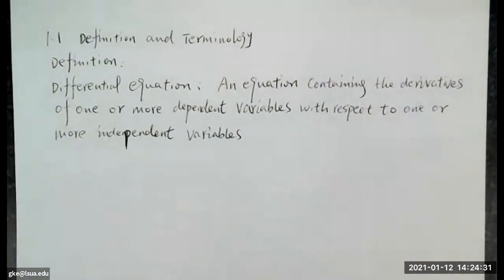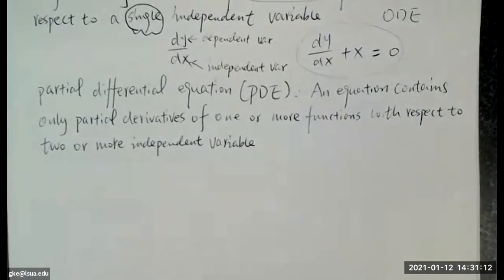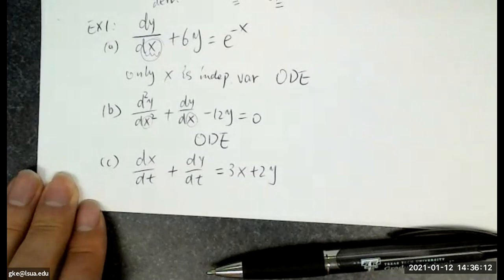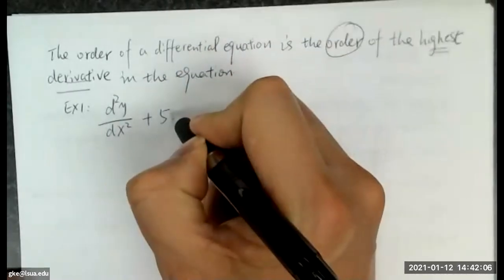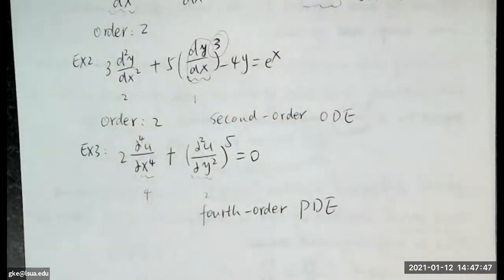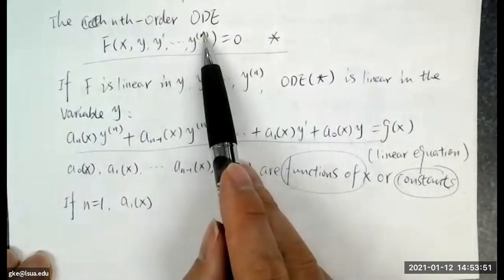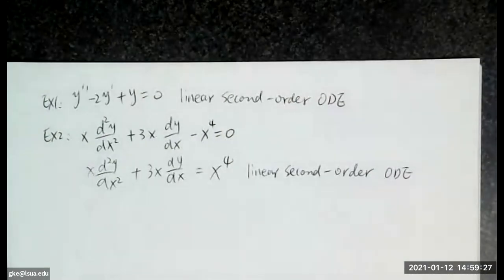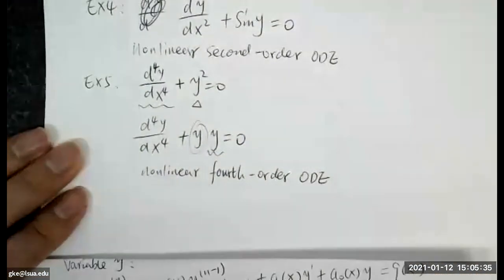Differential Equations Class 1-1: Definitions of Differential Equations